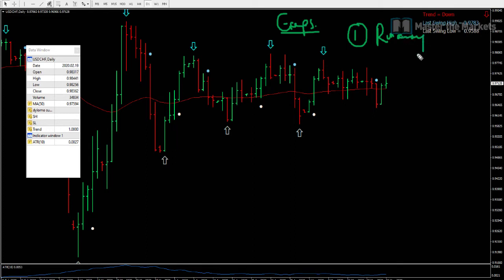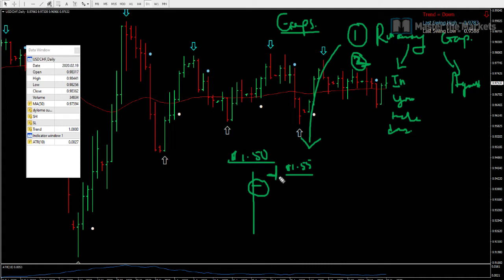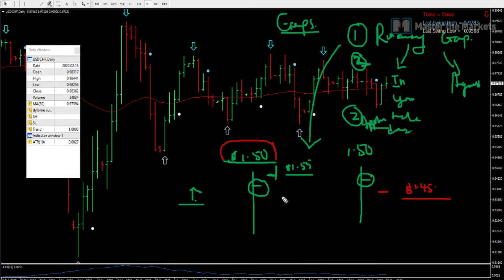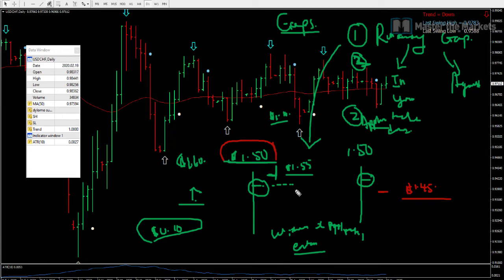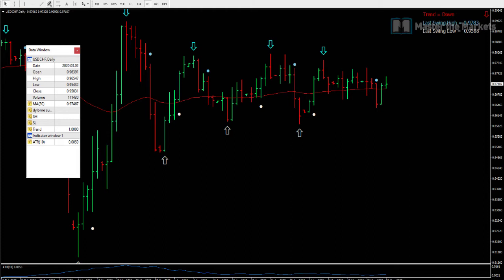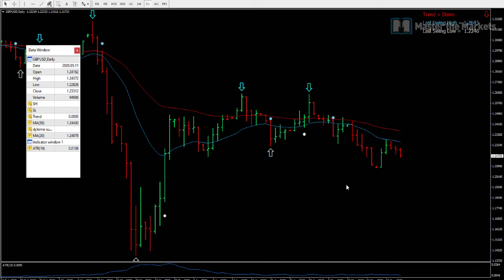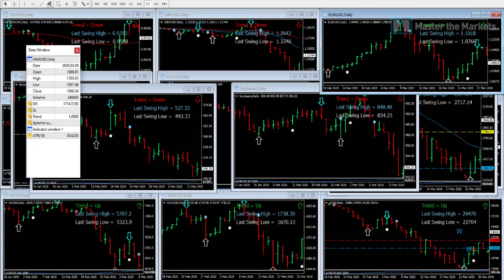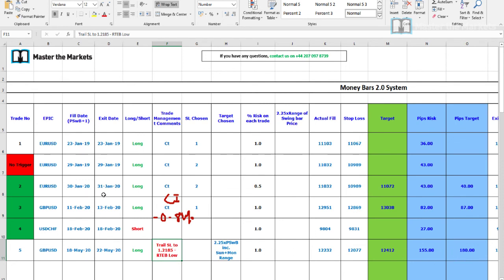Market Update 22/05/2020 - Gaps and small loss